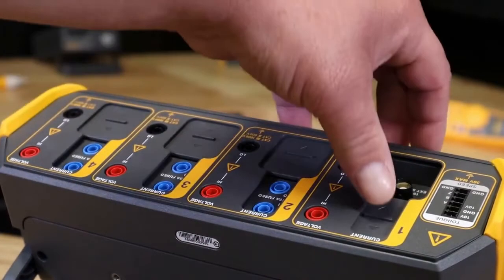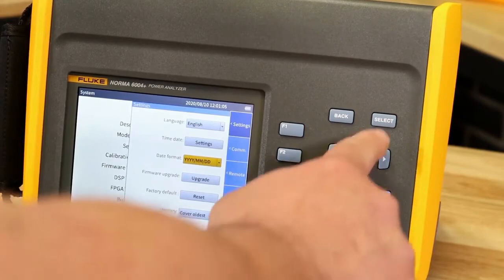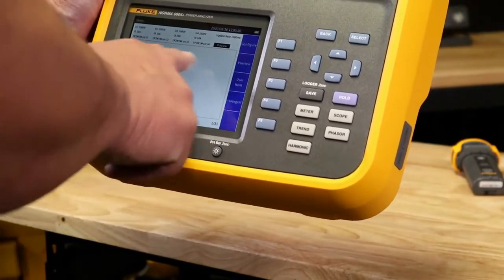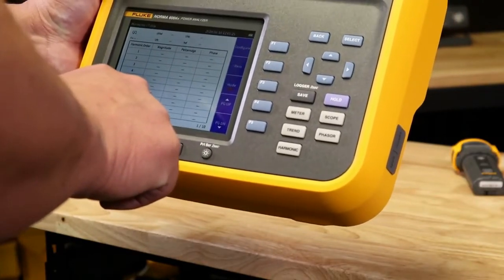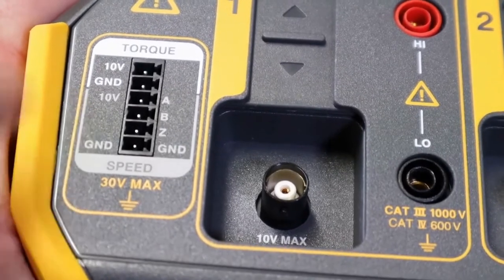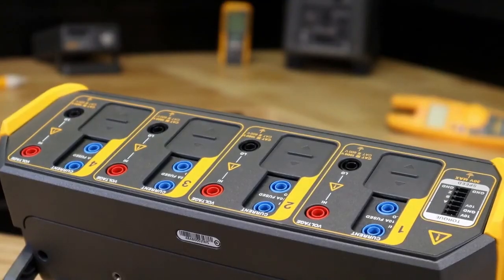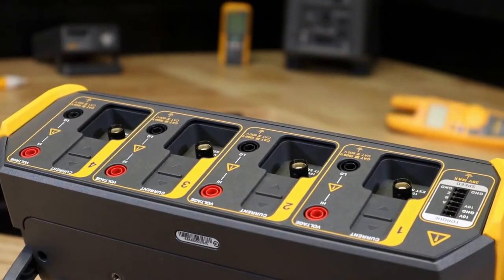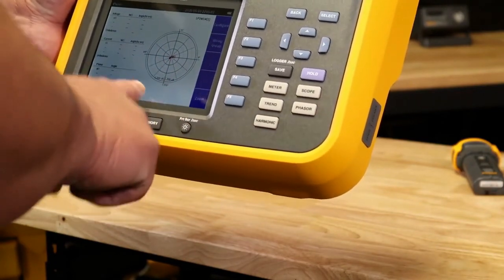Fluke Norma 6000 Series Portable Wideband Precision Power Analyzers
The Portable Wideband Precision Power Analyzer gives you more freedom than ever before to make high accuracy power measurements wherever you need to—whether in the lab, or in the field.